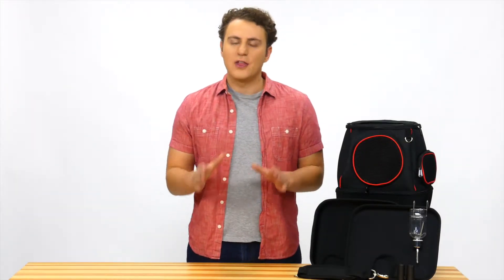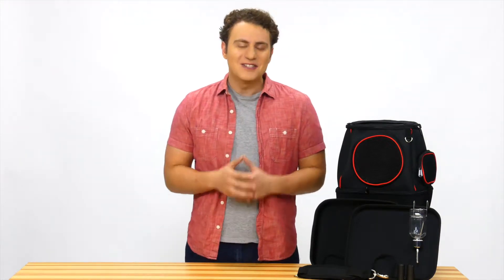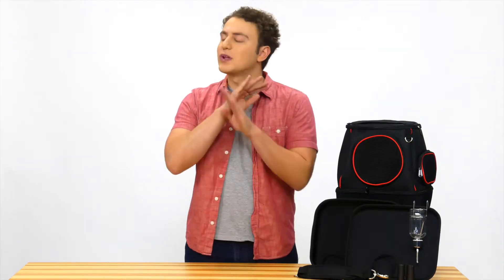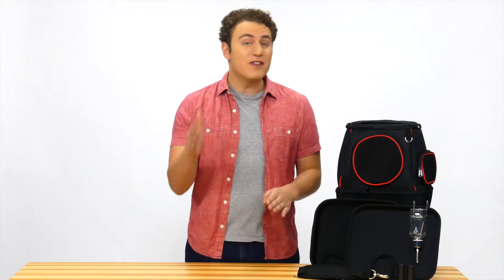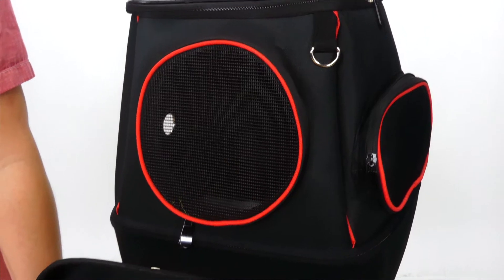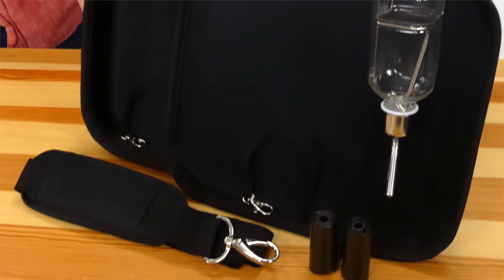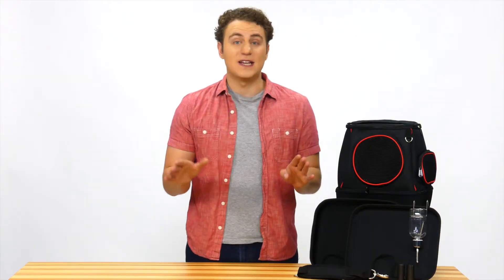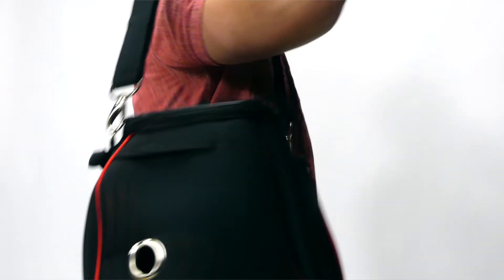Best Pet Carrier Ever Katziela Furry Ferry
This one of a kind Katziela pet carrier has some awesome features
the bottom of the carrier is connected with a zipper and you can unzip it and just put on a larger size this way you have 3 sizes carrier in 1. (there is 3 sizes included)
it also has a perfect hole at the bottom for a drink bottle so your pet can enjoy a drink while you carry them, you wont need to use your hands you can just leave the bottle attached with the flexible handle on top (water bottle is included) you can get it